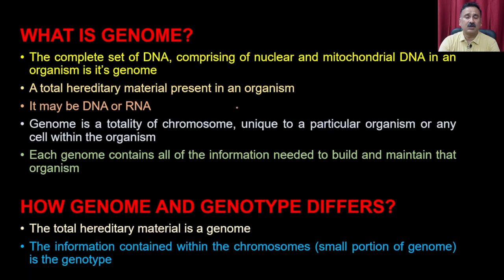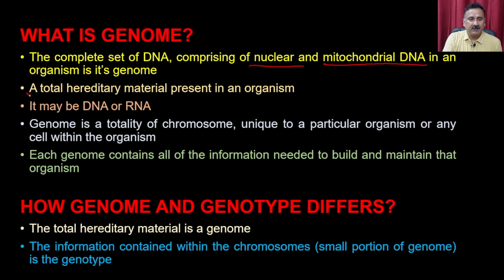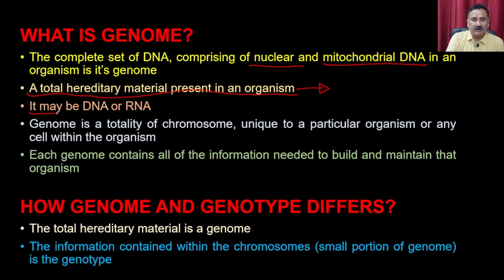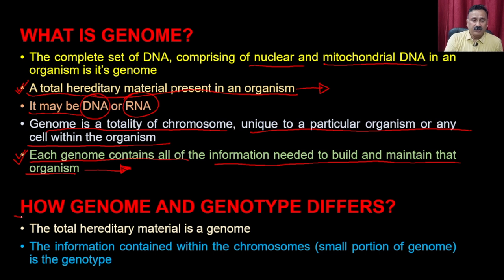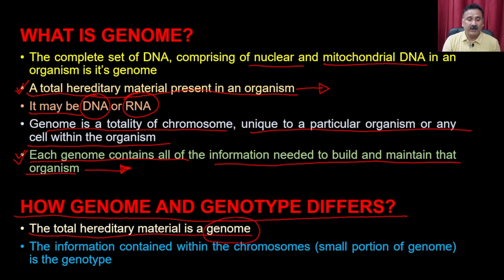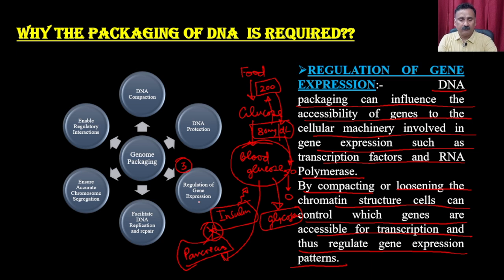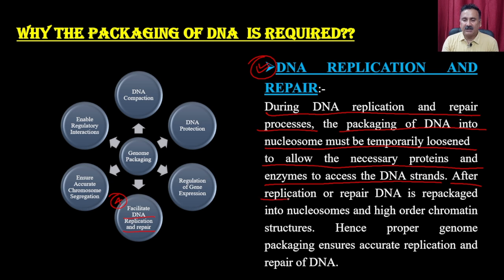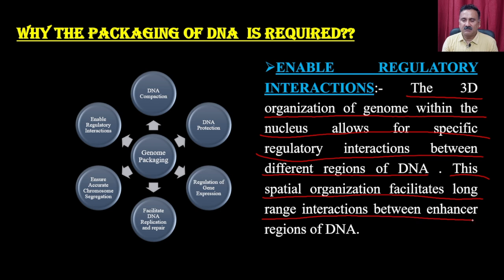Lec 18: Genetic Material (Part 2)